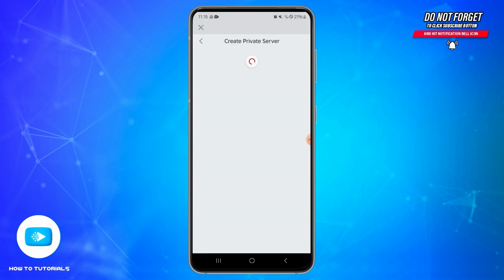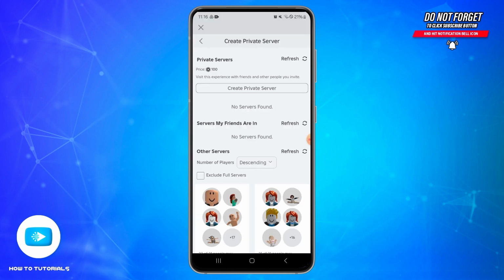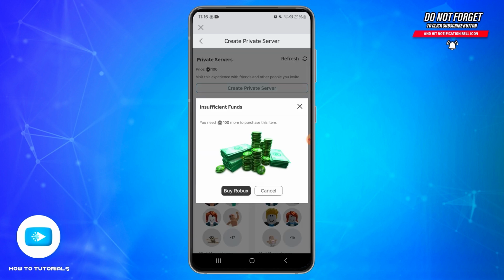How To Create Private Server On Roblox 2024 | Set Up Your Own Roblox Private Server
"How To Create Private Server On Roblox 2024 | Set Up Your Own Roblox Private Server" - A Video Guide by How To Tutorials.

In this video, learn how to create a private server on Roblox to enjoy a customized gaming experience with friends. We’ll guide you through the steps to set up your own private server, including how to configure settings, invite players, and manage your server. Perfect for those who want to have a private space for their Roblox adventures!